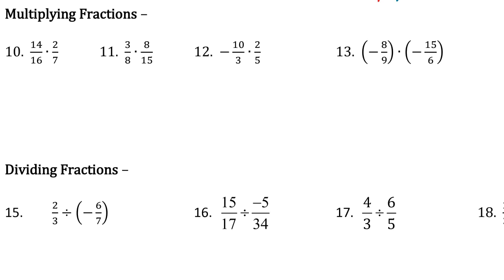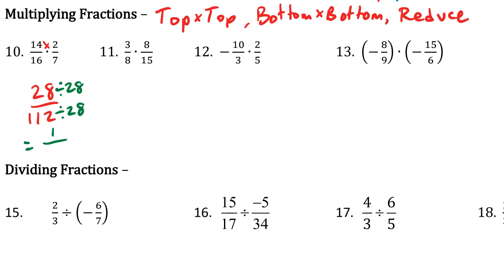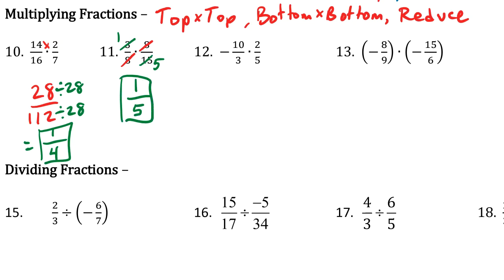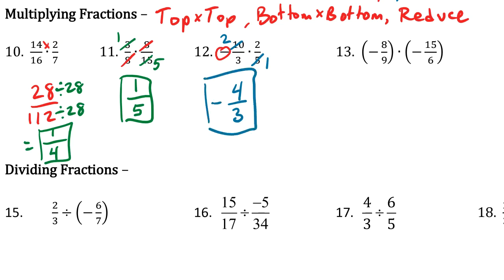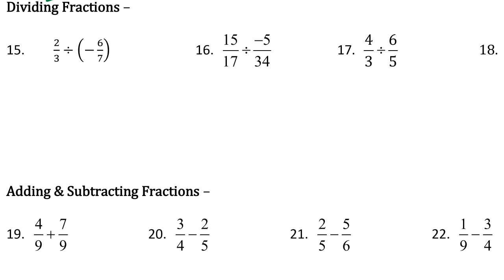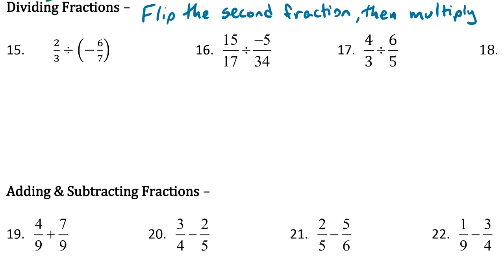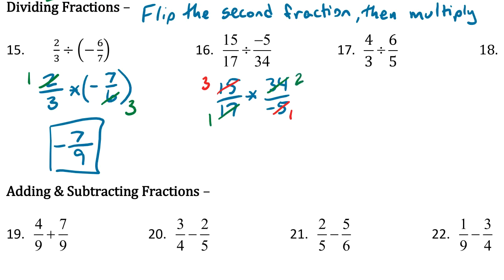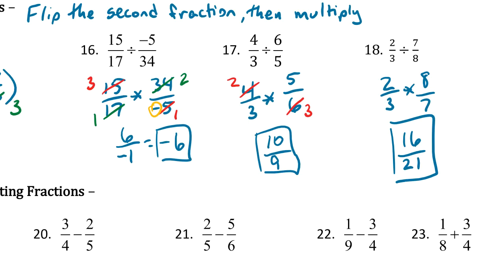Multiplying and Dividing Fractions